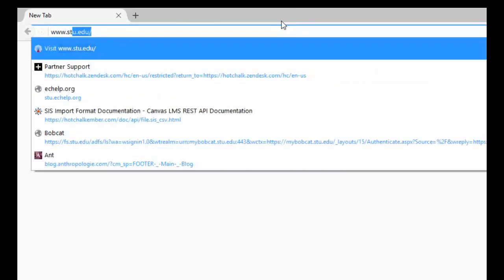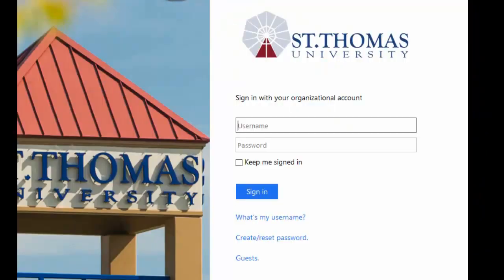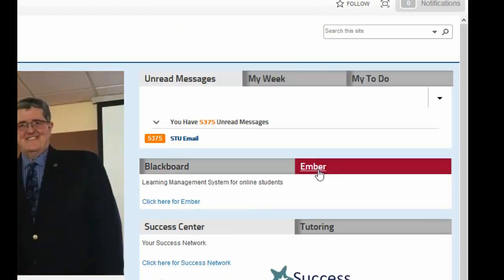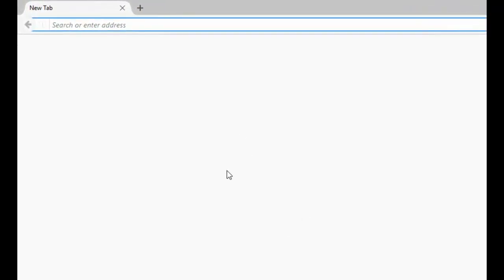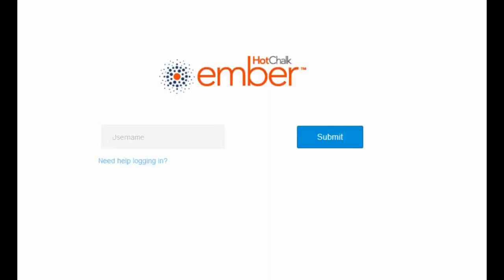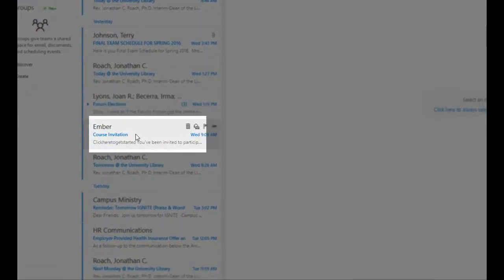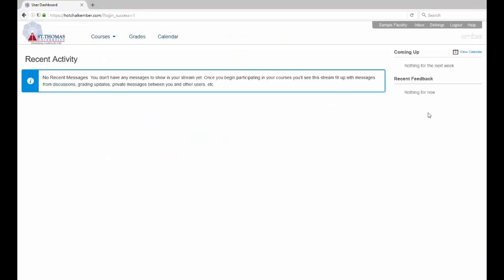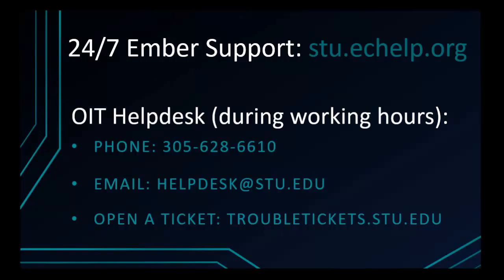Getting Help / Ember